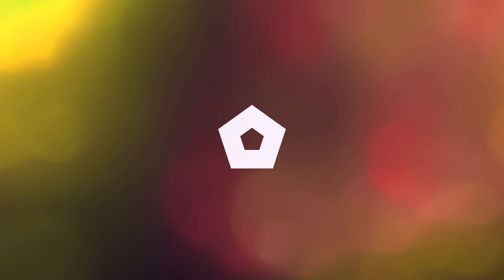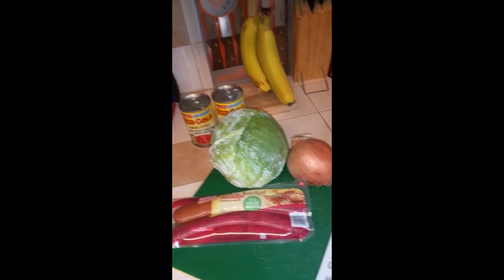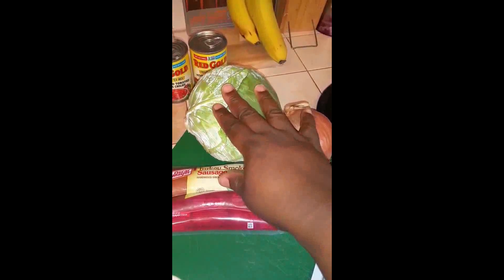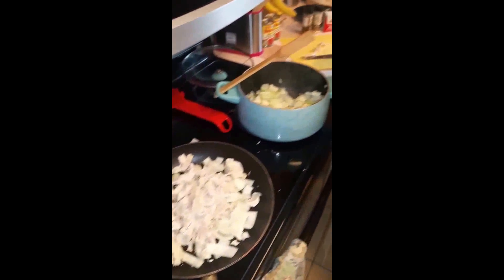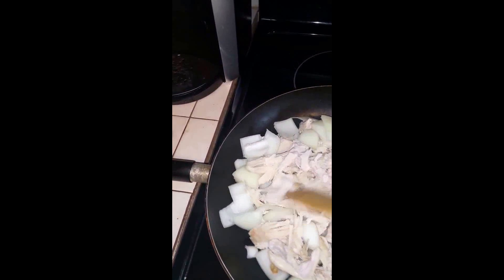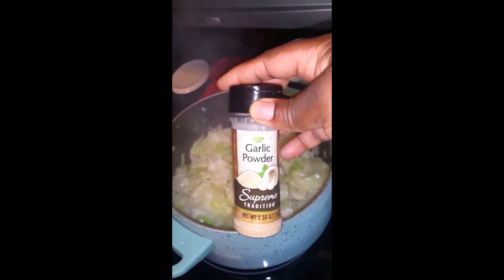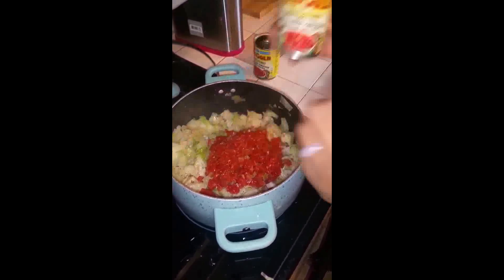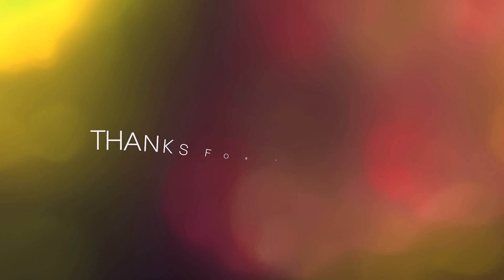5 for $5 Friday - Walmart - Turkey & Cabbage Soup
►Today's 5 for $5 comes from Walmart. If you are looking for a way to use up the leftover turkey from the holidays, then this is a meal for you! It is a Cabbage & Sausage dinner makeover using leftover Turkey! If you do not have any leftover turkey, then you are still in luck because I purchased 5 ingredients to make the meal as intended. All ingredients were purchased at Walmart and the total paid was $5.12! Enjoy! ◄